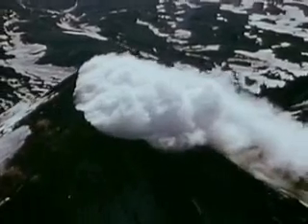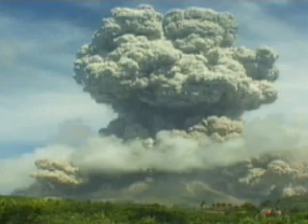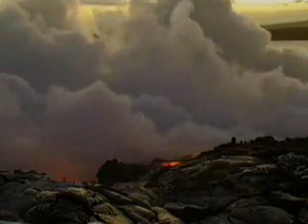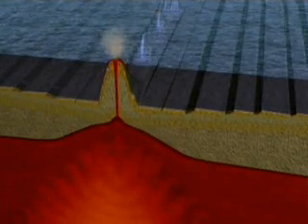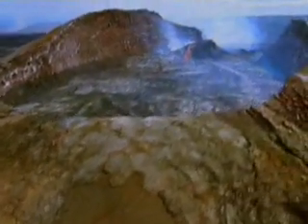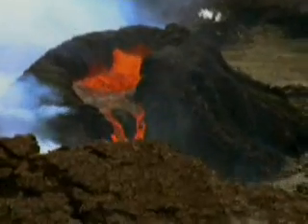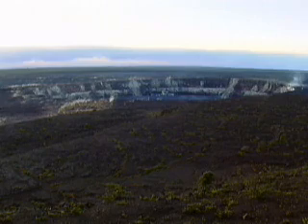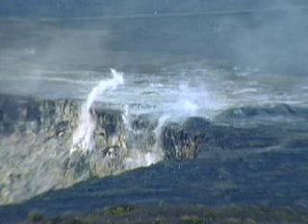Nui lua va Su hinh thanh nui lua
Nguồn: Microsoft Encarta Encyclopedia